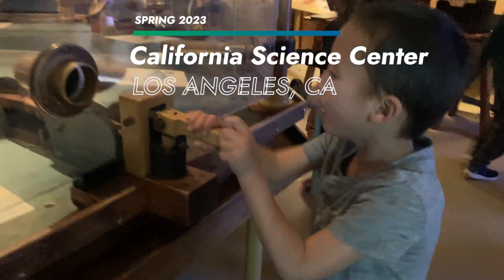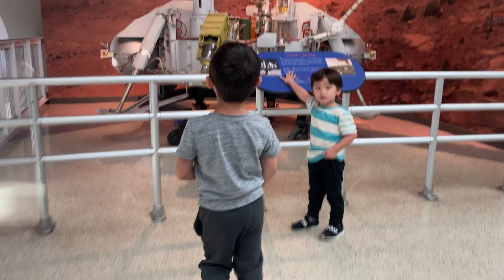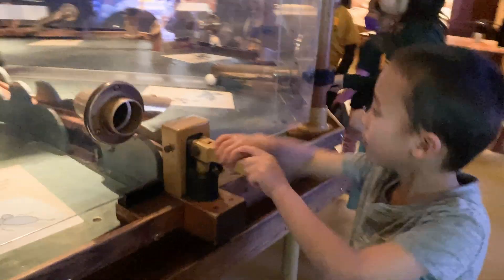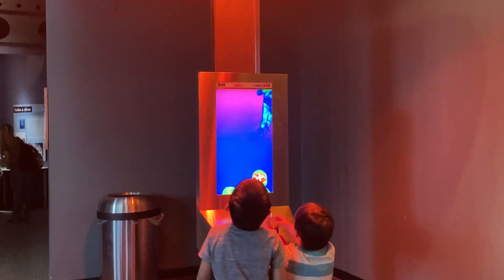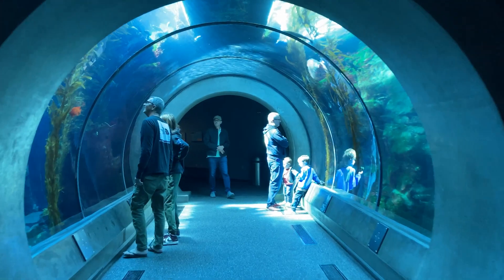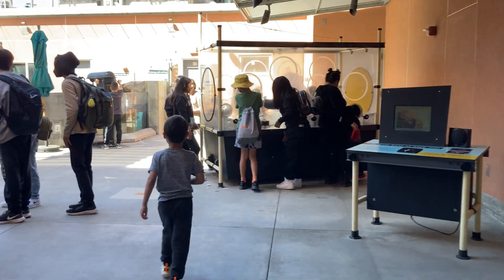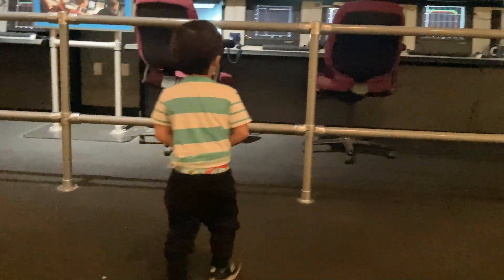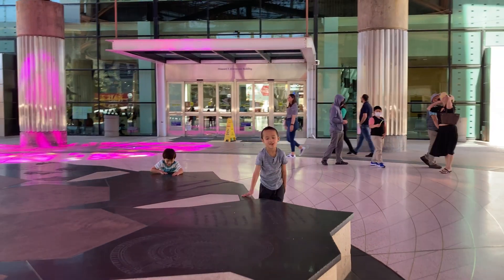California Science Center in Los Angeles - Kids' Museum with Space & Nature Exhibits, and Aquarium.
We went to visit the California Science Center in Los Angeles which has a lot of displays and interactive activities for kids.

One of the great things about this science museum is that it’s completely free to visit.

Upon entering, there were models of jets hanging in the lobby.

We explored an area with satellites, space capsules and other spacecraft.

There was a room that taught about pregnancy and birth.

We entered into the main area of the museum called “Ecosystems.”

The introduction room had large screens that showed scenes of environments from around the earth.

There are multiple rooms each dedicated to an ecosystem.

The Island Zone had children’s activities to show how animals compete for food.

The River Zone had different stations on how rivers are formed.

The Desert Zone gave us a feel for how animals survive in the heat.

The Poles Zone showed the unique environments of the North and South Poles.

There was even an LA Zone, which explored the intersection of the the city with nature.

The Kelp Forest Zone, a 2-story aquarium with a tunnel, was definitely a highlight of the museum.

The Rocky Shore Zone is directly above the Kelp Forest, where we could see the top of the aquarium. There we got to touch sea stars.

One of the main attractions is the Endeavor Space Shuttle. There’s a room that displays information about the shuttle and its missions.

Then we walked into a large hangar where the actual space shuttle was on display.

The California Science Center in Los Angeles is an incredible place for kids with a lot of different rooms to explore.